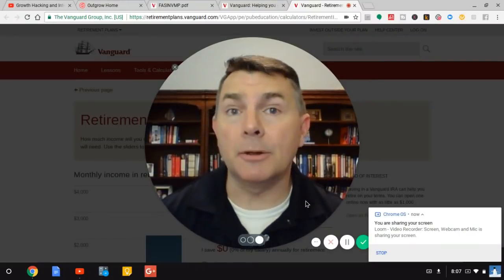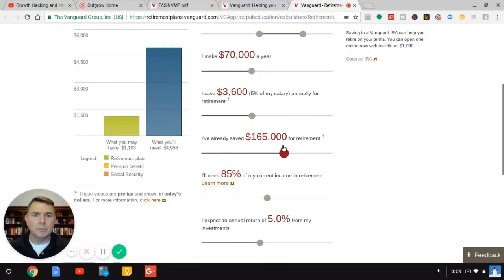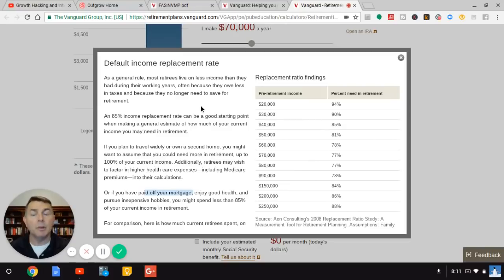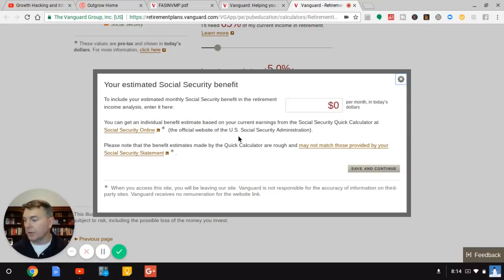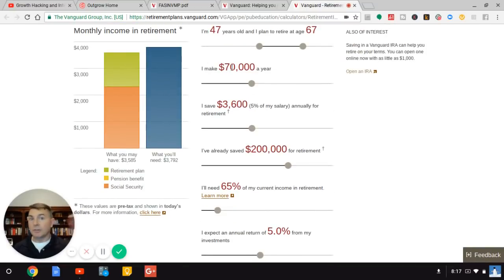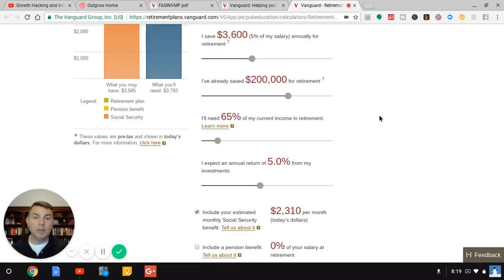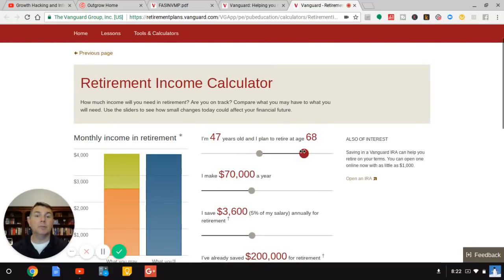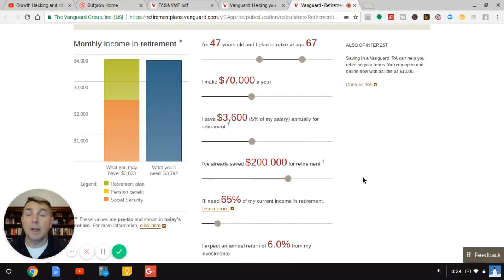Vanguard's Retirement Income Calculator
LET'S SOCIALIZE!

You Can RETIRE on SOCIAL SECURITY: